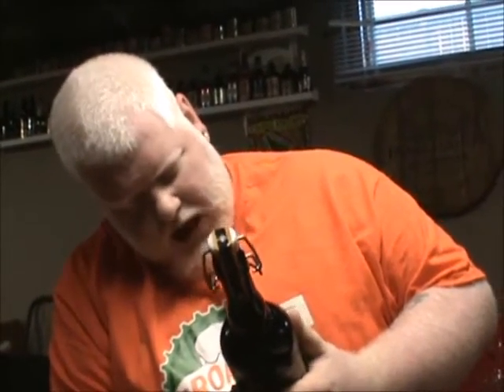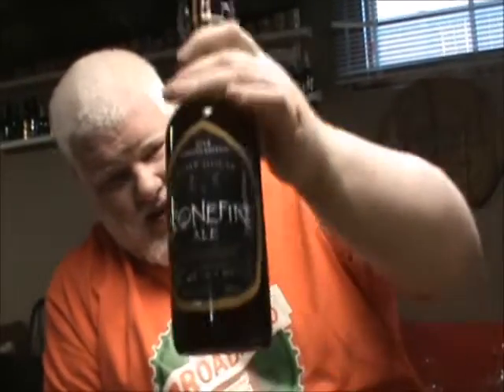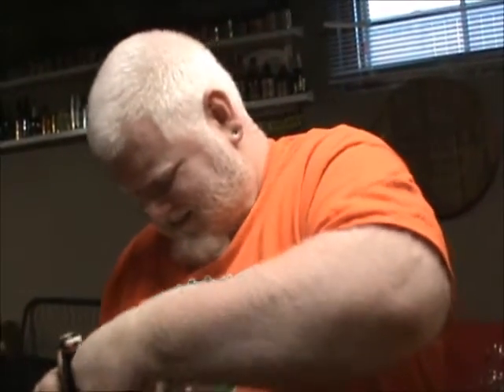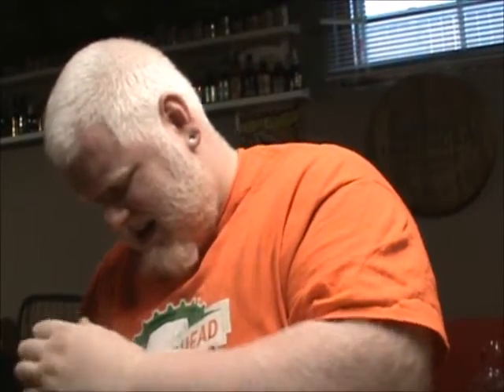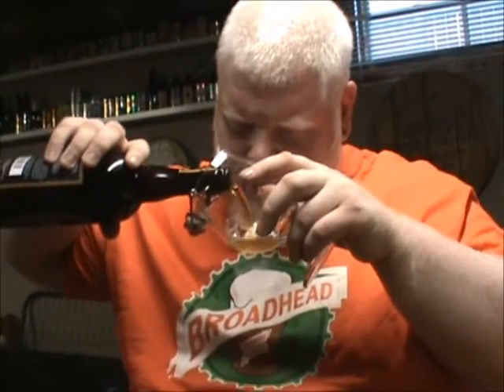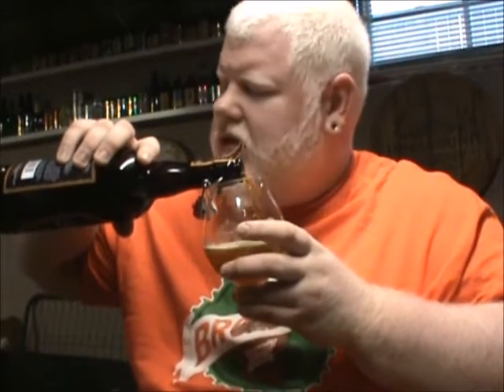Pumphouse Stone Fire Ale : Albino RHino Beer Review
Thank you Nick for leaving this here this year!